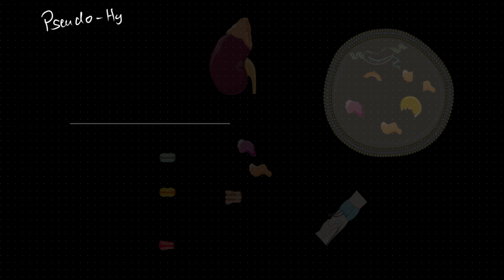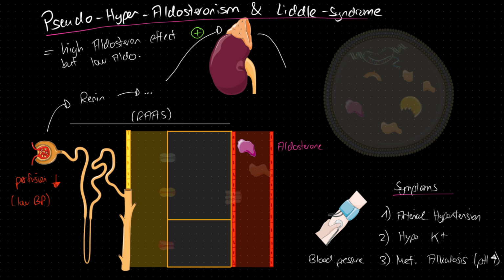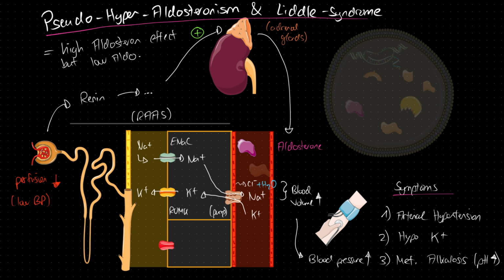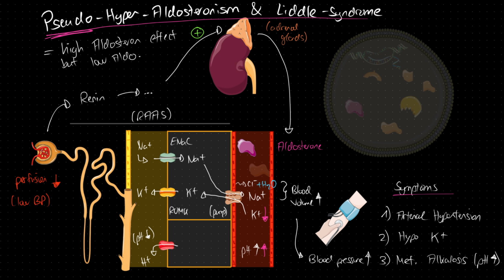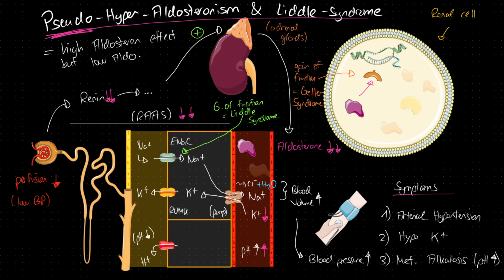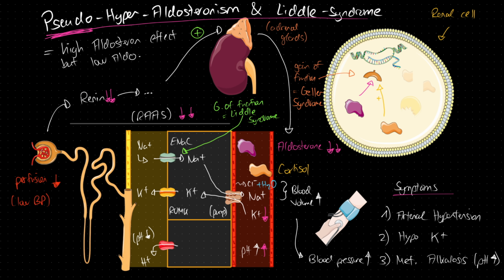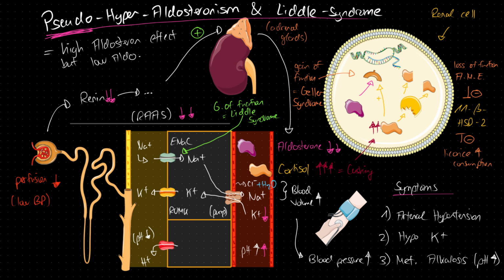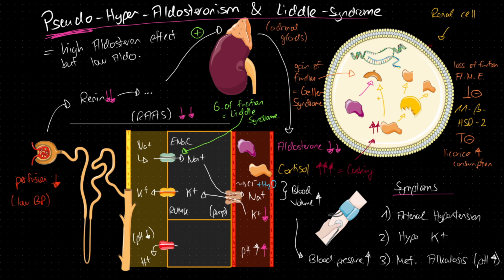Liddle-Syndrome & Pseudo-Hyperaldosteronism explained!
High-yield physiology of Pseudohyperaldosteronism, mineralocorticoid receptor activation, and endocrine hypertension for medical students, USMLE Step 1 preparation, and nursing school. Clear, visual, and exam-focused.

• Why does pseudohyperaldosteronism cause severe clinical symptoms despite low aldosterone levels?
• How do genetic gain-of-function mutations in Geller syndrome and Liddle syndrome bypass the RAAS?
• What role does the enzyme 11-beta-HSD-2 play in protecting the kidney from normal cortisol levels?
• how can licorice consumption or Cushing syndrome recreate the exact triad of Conn syndrome?

This video breaks down complex adrenal endocrinology, renal ion channel channelopathies, and crucial lab differentiation patterns into easily digestible, visual medical education.

⏱️ Timestamps:
00:00 - Introduction
00:50 - Aldosterone Review
01:45 - Cellular Mechanism
02:40 - Geller & Liddle
03:40 - Cortisol & Enzymes
04:45 - Cushing Syndrome
05:35 - Diagnostic Pearls
06:10 - High-Yield Summary

🔬 High-Yield Medical Terms & Concepts Covered:
• Core definition: Pseudohyperaldosteronism as a state mimicking primary hyperaldosteronism but presenting with suppressed renin and suppressed aldosterone levels
• The classic clinical triad: Arterial hypertension, hypokalemia (potassium wasting), and metabolic alkalosis (hydrogen ion loss)
• Normal physiological pathway: Aldosterone diffusing through lipid membranes to bind the intracellular mineralocorticoid receptor in distal nephron principal cells
• Transport upregulation: Increased expression of the Epithelial Sodium Channel (ENaC), Renal Outer Medullary Potassium channel (ROMK), and basolateral Sodium-Potassium ATPase
• Intravascular volume expansion: Active sodium transport pulling chloride and water passively into the blood, increasing systemic blood pressure
• Acid-base balance kinetics: Stimulation of proton pumps in intercalated type A cells, leading to urine acidification and systemic alkalosis
• Negative feedback shutdown: Complete deactivation of the upstream Renin-Angiotensin-Aldosterone System (RAAS) due to severe volume overload
• Geller Syndrome: An inherited activating (gain-of-function) mutation of the mineralocorticoid receptor, causing constitutive expression without aldosterone binding
• Liddle Syndrome: A genetic mutation preventing ENaC channel degradation, leading to continuous, autonomous sodium reabsorption in the distal tubule
• Enzymatic protection shield: The function of 11-beta-hydroxysteroid dehydrogenase type 2 (11-beta-HSD-2) in converting active cortisol to inactive cortisone
• Apparent Mineralocorticoid Excess (AME): A genetic loss-of-function defect of 11-beta-HSD-2, allowing native cortisol to continuously saturate the aldosterone receptor
• Acquired enzyme inhibition: Active glycyrrhizin from licorice root or herbal teas blocking 11-beta-HSD-2 activity, inducing an acquired form of AME
• Cushing Syndrome overload: High endogenous or exogenous cortisol levels overwhelming a functional 11-beta-HSD-2 enzyme system, leading to receptor spillover